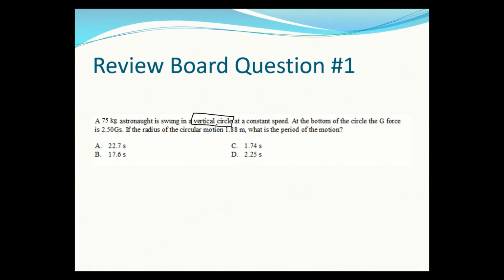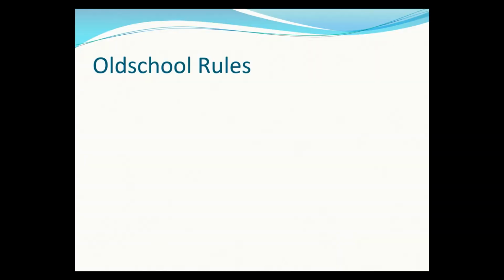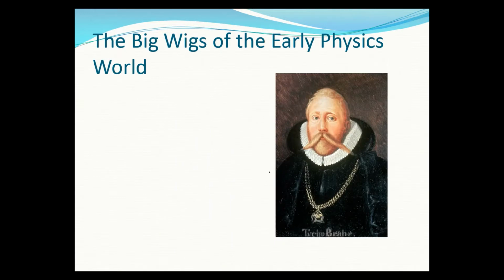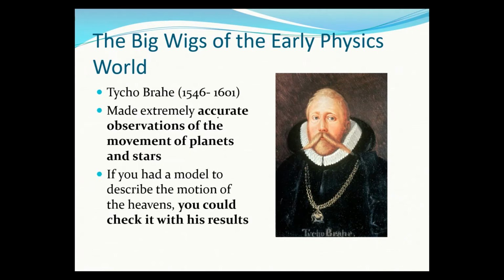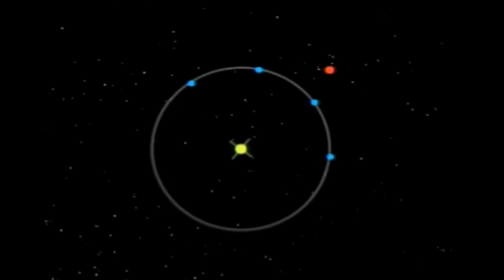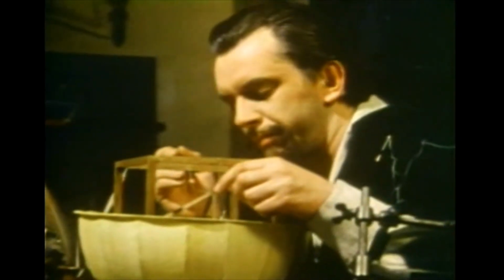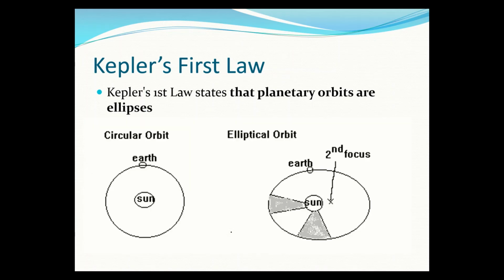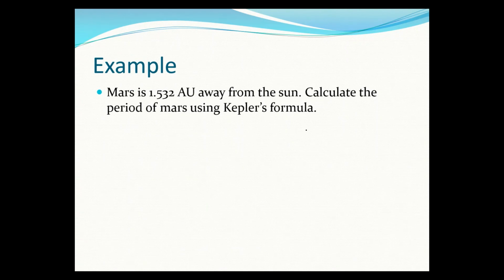4 Kepler's Laws